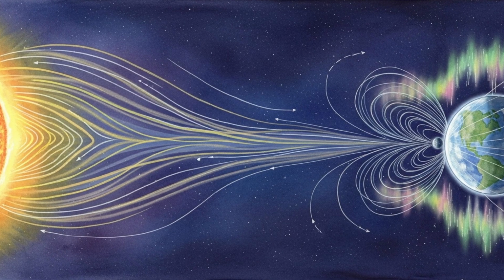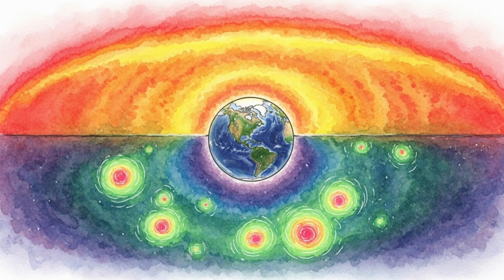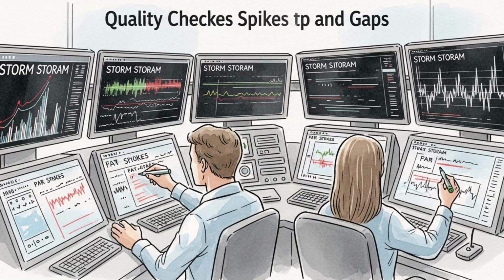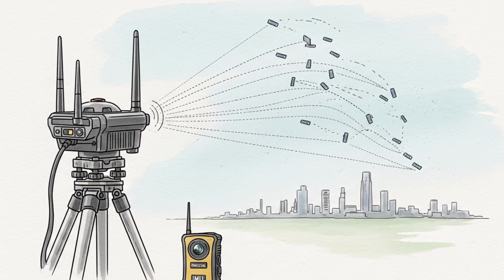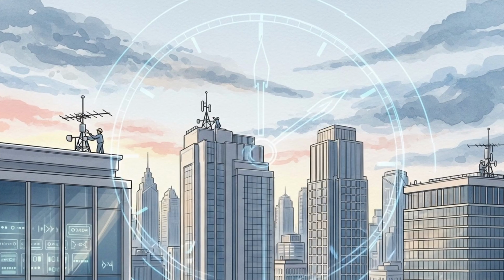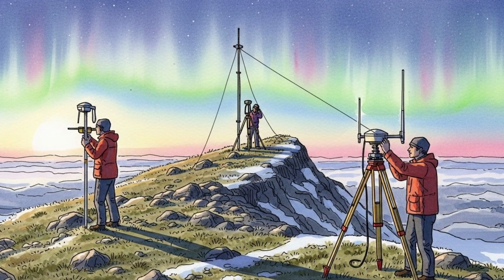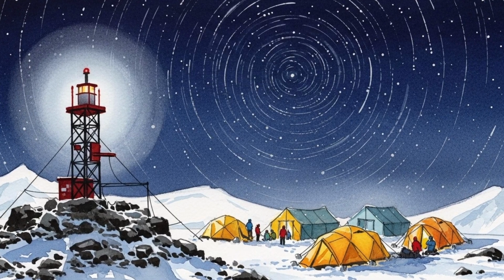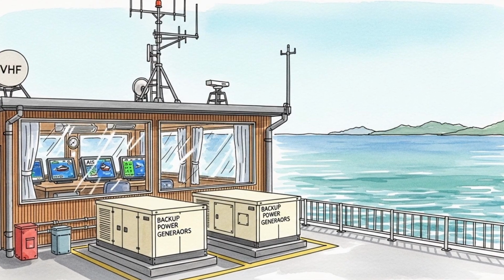Will civilization withstand? A Carrington-level solar superstorm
What happens if a Carrington-level solar superstorm hits today? This video explains how coronal mass ejections (CMEs) trigger geomagnetic storms, why they endanger power grids, satellites, GPS, aviation, internet backbone, and what resilience really means for modern civilization. We compare the 1859 Carrington Event with later storms, model worst-case impacts, and outline practical mitigation - from grid hardening and transformer spares to spacecraft safing and personal preparedness. Educational content; not advice.

What you’ll learn:
- How the Sun creates CMEs and how they couple with Earth’s magnetosphere
- Geomagnetically induced currents (GICs) and large transformer risk
- Satellite drag, GNSS errors, HF comms blackouts, aviation & polar routes
- Internet & undersea cable vulnerabilities vs. realistic failure modes
- Forecasting tools (solar cycle, Kp/Dst indices) and early-warning windows
- Policy, utility, and household preparedness steps that matter most